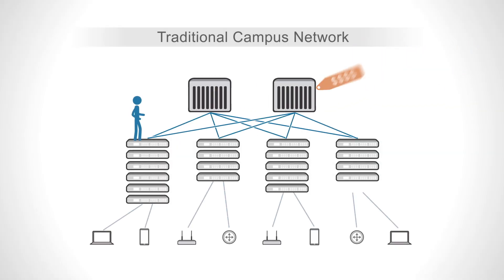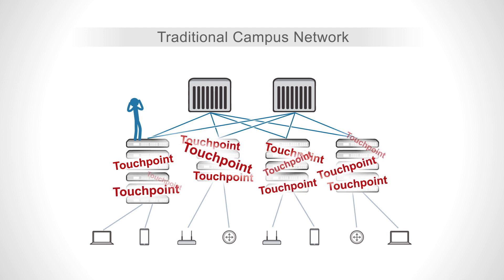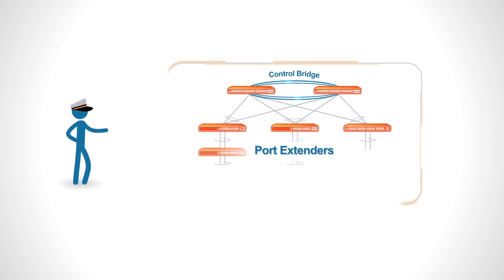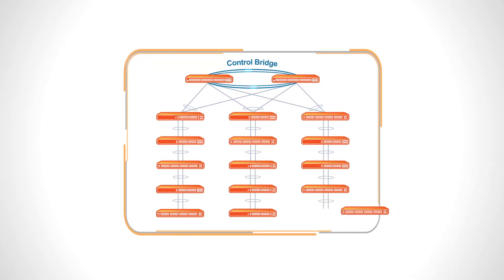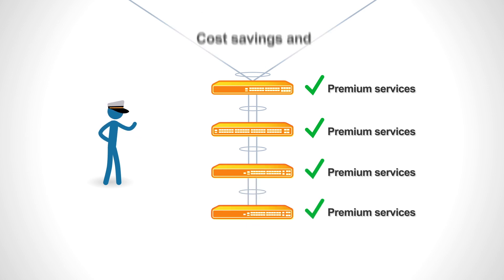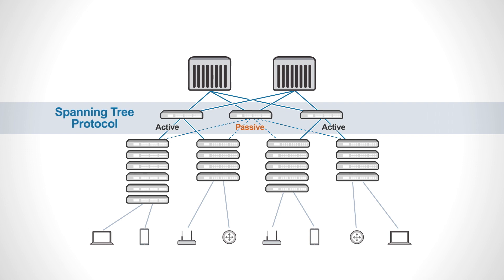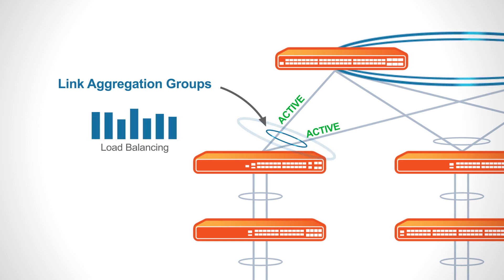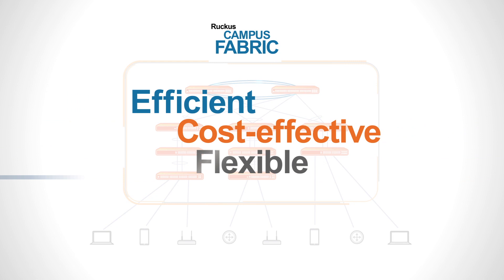Build a Resilient, Efficient Campus Network with Ruckus ICX Switches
Traditional campus networks are complex and expensive. Learn how you can build a cost-effective, easy-to-manage campus network with Ruckus ICX switches. Ruckus campus fabric gives you a self-forming, auto-configuring campus fabric with a single point of management for up to 1800 ports. With simple management and consistent features across the fabric, you can maintain and troubleshoot the network in less time, at a lower cost.